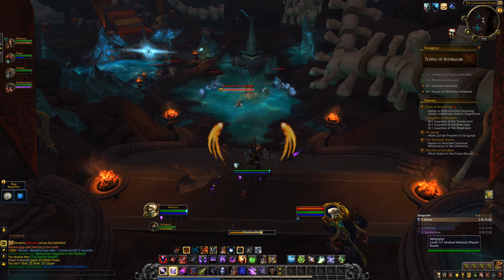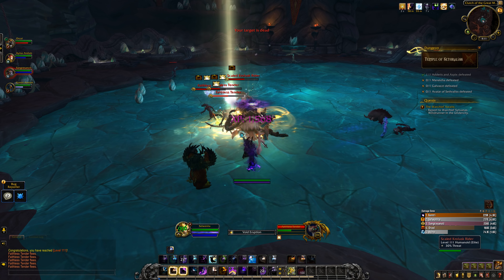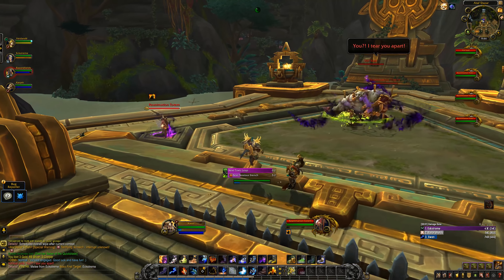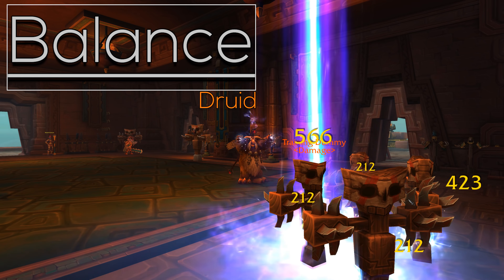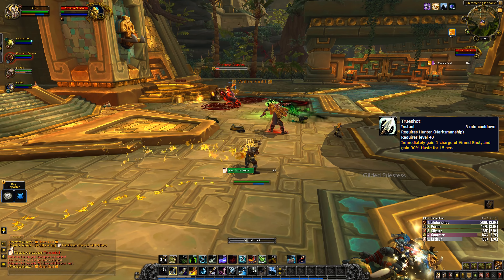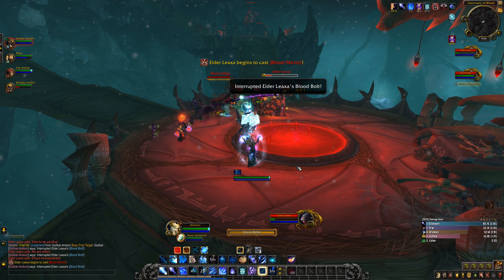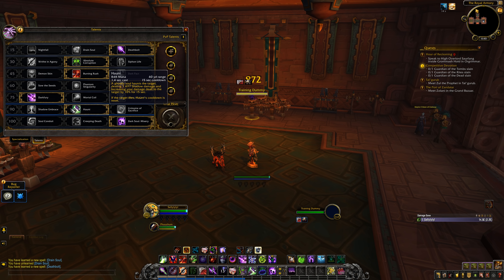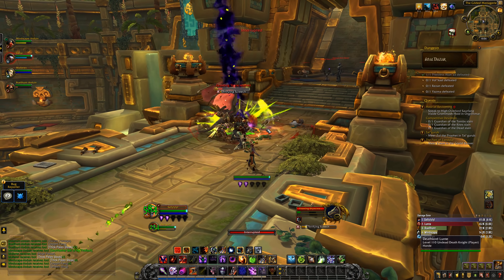BFA Ranged DPS Ranked, Class Changes and What's the Most Fun Specs?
Timers:
Shadow - 2:01
Arcane - 6:43
Elemental - 10:48
Beast Mastery - 16:14
Balance - 19:21
Marksmanship - 22:52
Fire - 27:46
Frost - 29:38
Destruction - 32:47
Affliction - 36:02
Demonology - 39:45